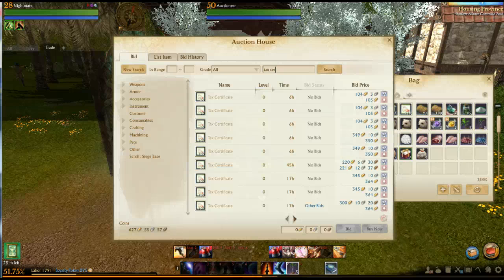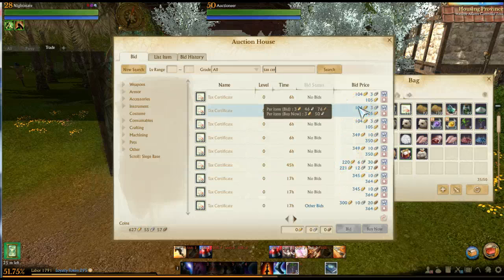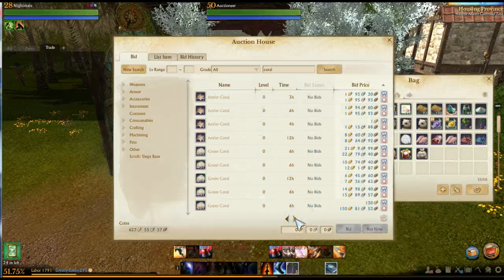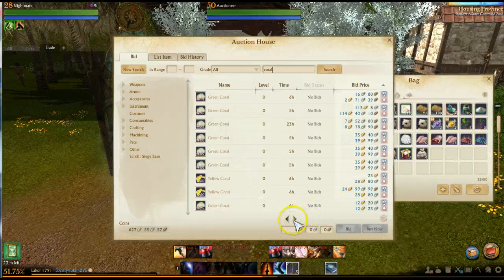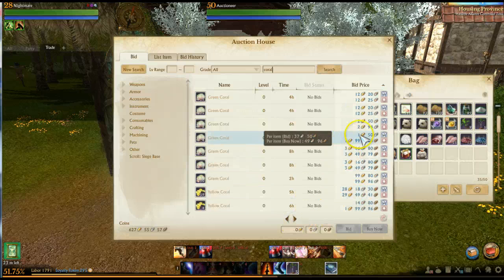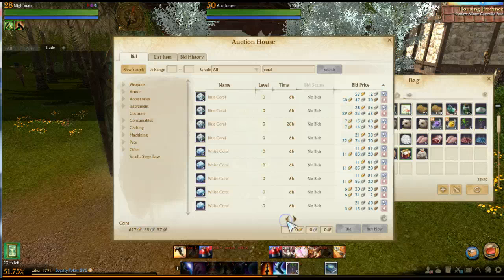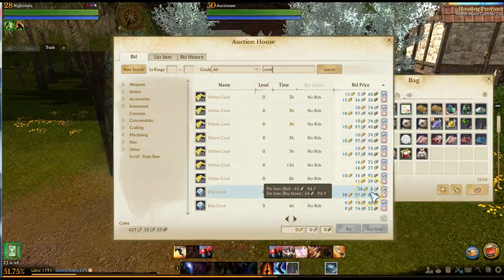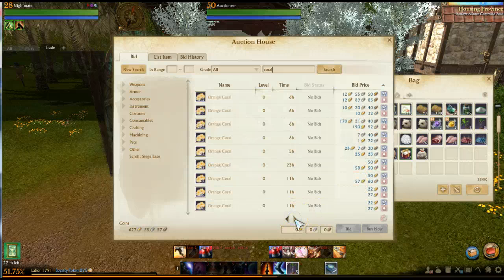Archeage, how to make 30+ silver per labor right now Patrons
Archeage, how to make 30+ silver per labor right now Patrons. For those of you that haven't ever tried or know what Aqua farming is all about here is a short video of how you make corals and what you would have to do to harvest them to make this kind of profits per labor point

If you want to make money and stay ahead of the curve in AA there is no better place than right here. With over 10 years of MMO experience and a proven track record of making a lot of players money in AA if they actually listen to my advice. You can say this is Jim Cramers mad money but AA style lol BUY BUY BUY. I'll tell you whats hot/whats not and what I think you should be doing to make your money grow. Of course with all investing there is risk and no investments are a sure thing, sometimes we miss the boat and make bad investments but overall we've done pretty well for our self in AA so far with over 200k in gold made in a few months. We don't cheat or hack here. Only using in game methods that are simply better than most of the average players.

Taken from trion worlds website a little about AA
Download ArcheAge and adventure for FREE in the ultimate sandbox MMO. Craft, claim, and conquer in the vast open world of Erenor, sail the seas for fame and fortune, and build an empire to rule the realm.

Fight for Glory

Assemble allies and build an empire to span continents. Sabotage your enemies’ trade and lay waste to their armies in the field. Rally your forces and craft massive siege engines to storm the heart of rival castles – and claim them as your own!

Set Sail

Sail the vast uncharted ocean and amass fame and fortune by securing trade routes and controlling the flow of enemies’ resources. Riches await, whether you lead fleets against rival armadas or ply the waters as a pirate for hire – just beware what lies beneath!